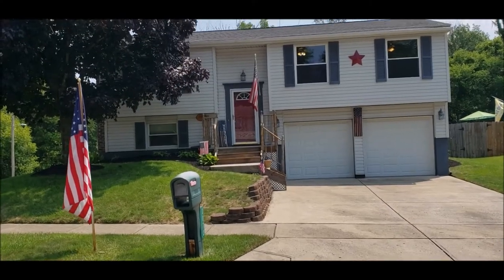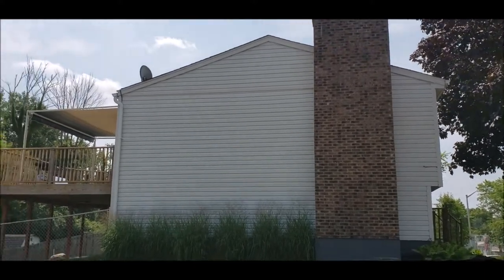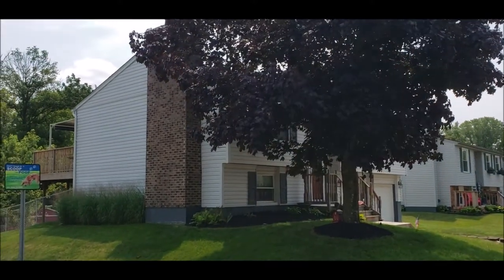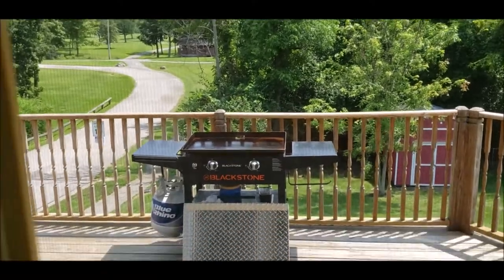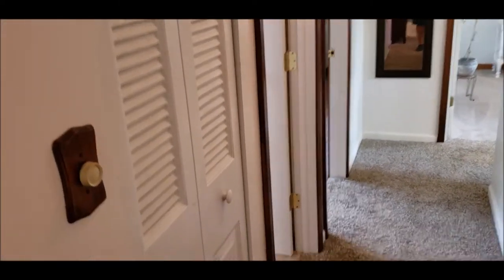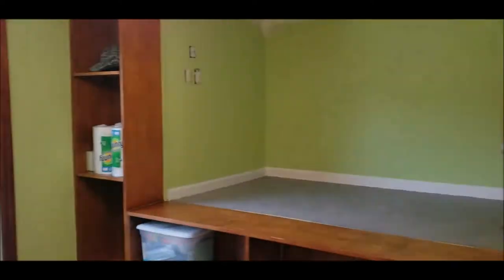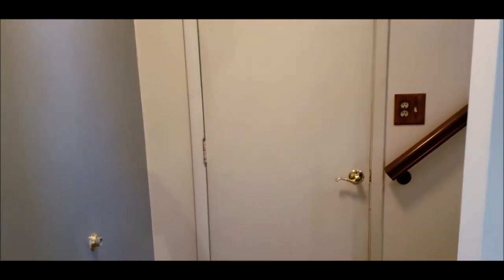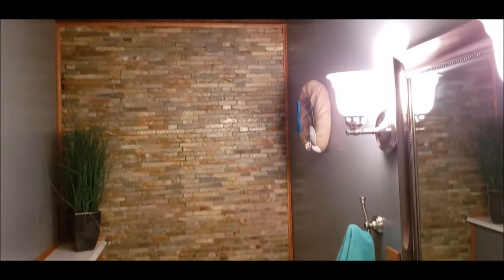SOLD! 3072 Charlotte Mill Drive Moraine Ohio 45439 | 3 Bedroom, 1 1/2 Baths, 2 Car Garage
3072 Charlotte Mill Drive Moraine, OH 45439
3 Bedrooms, 1 1/2 Bath, 2 Car Garage - $155,000

The perfect combination of location and updates await you in this stunning 3 bed 1.5 bath Bi-Level located in the Pinnacle Park subdivision. Outside you can sit on the second story deck under the retractable Sunsetter awning (2017) overlooking Pinnacle Park. Beautifully landscaped fenced-in yard with a 10X10 shed and an attached 2 car garage. Brand new dimensional roof w/gutter guard in 2015. The updates really come to life inside where you will be greeted with an updated redesigned kitchen (2016) featuring new white shaker cabinets with island and Granite countertops Both bathrooms have been updated (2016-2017). Spacious lower level with 1/2 bath featuring a wood burning fireplace that has a new liner, crown, and cap (2018) that is certified each year. Brand new Trane heat pump and a/c with wireless programmable thermostat. This home has been meticulously maintained and cared for by the sellers who lived here over 20 years.